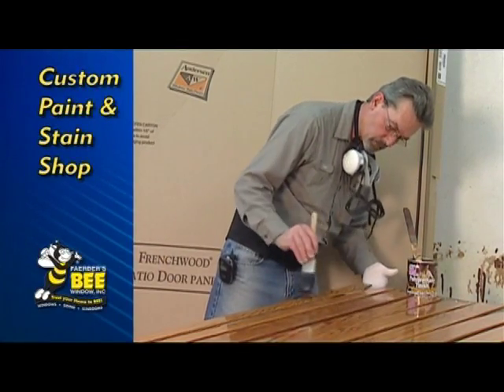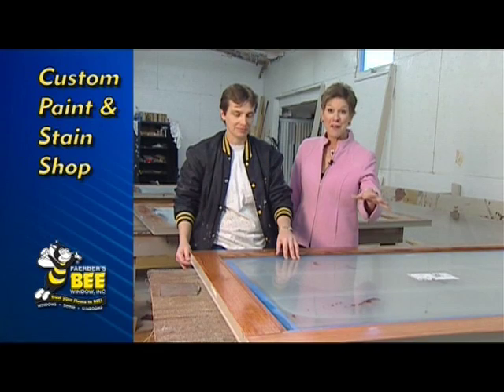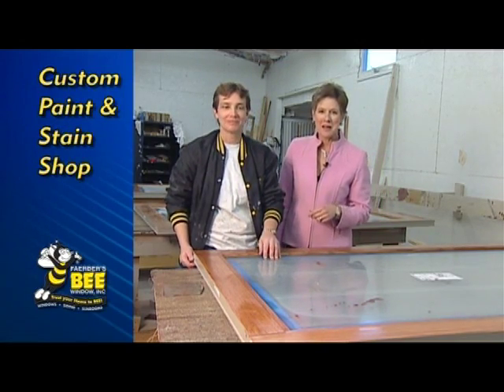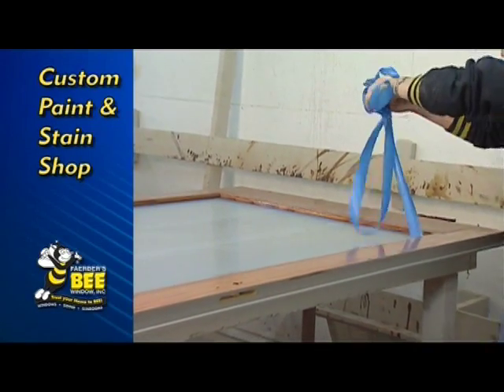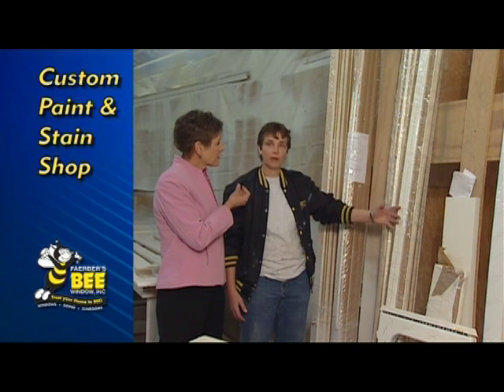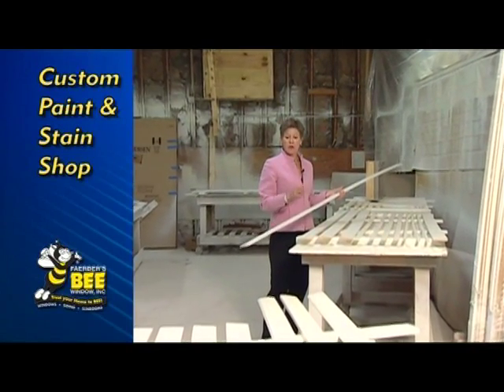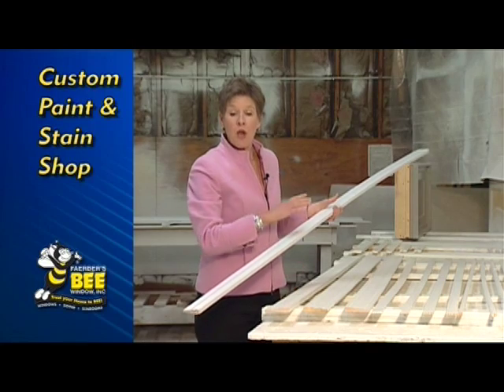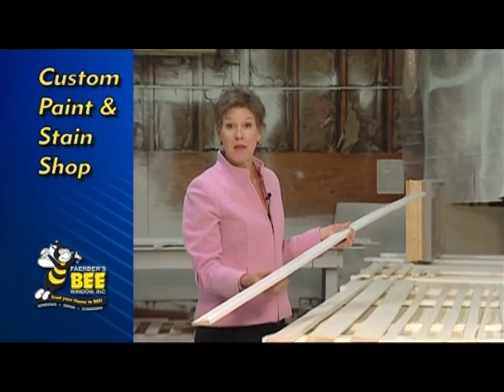Custom Paint & Stain Shop - Bee Window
- Bee Window offers Custom Painting or Custom Staining right from our show, to ensure that your new windows or doors match perfectly with your existing installations.  To learn more about Bee Window and Custom Paint & Staining, visit our